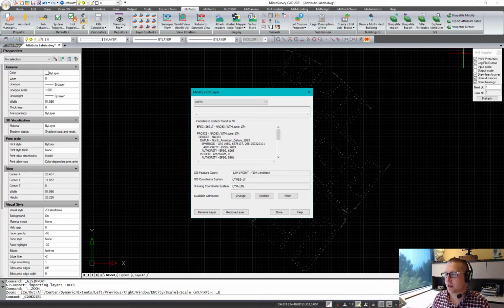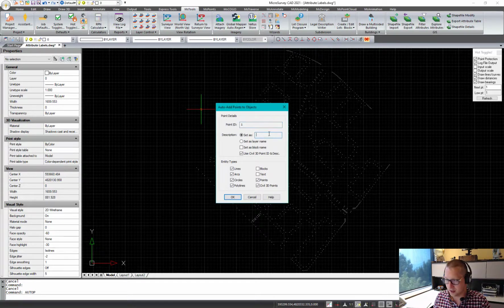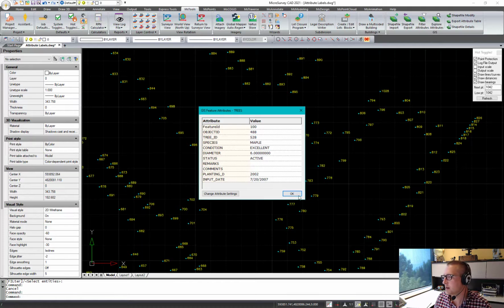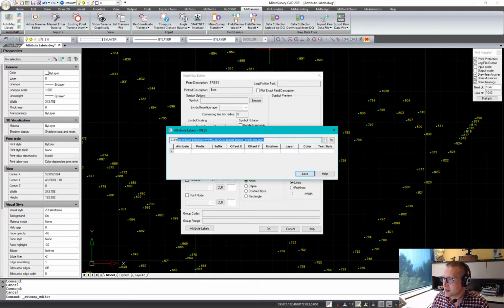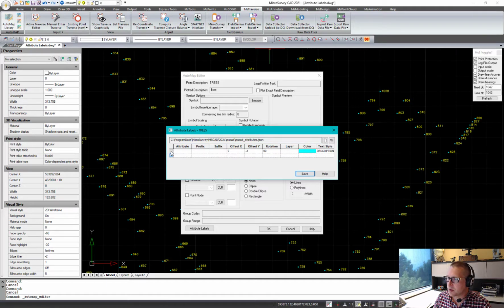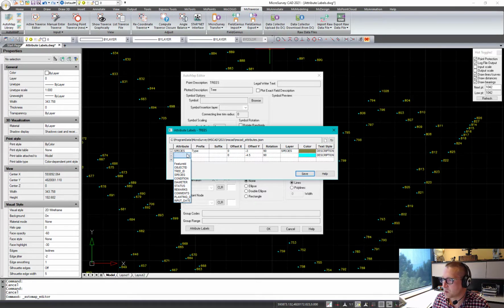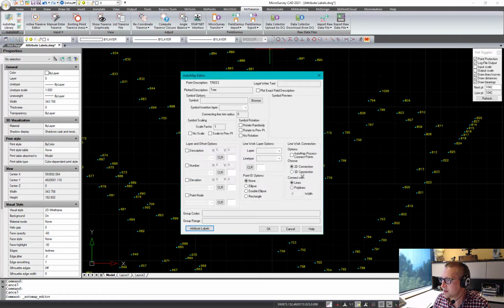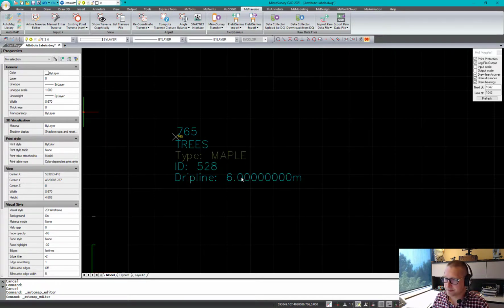MicroSurvey CAD - Upgrade Tour 2021 SP2 - Attribute Labels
The AutoMap library has had a new “process attributes” button added. Clicking this button will apply any defined Attribute Labels to smart points in the project.